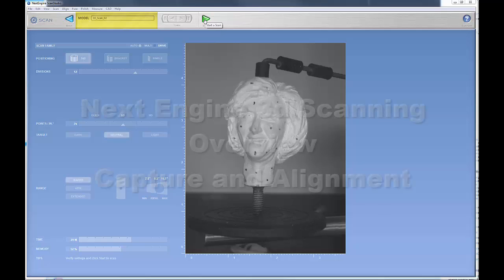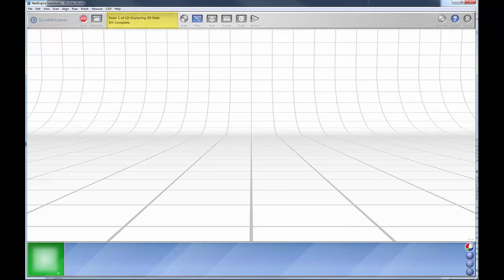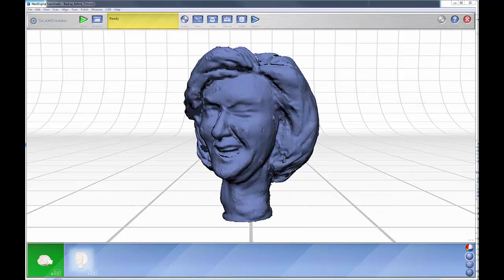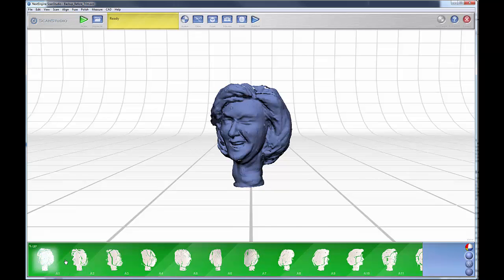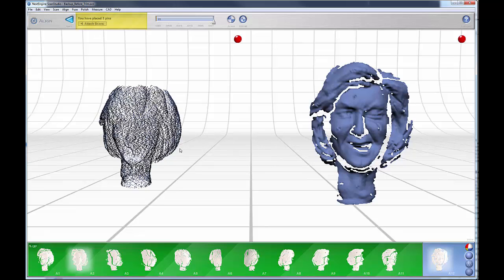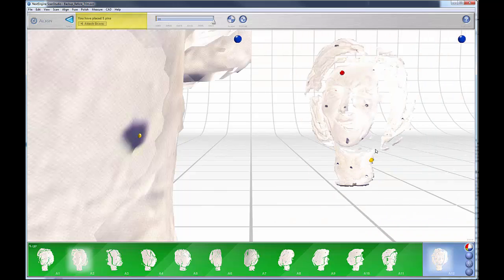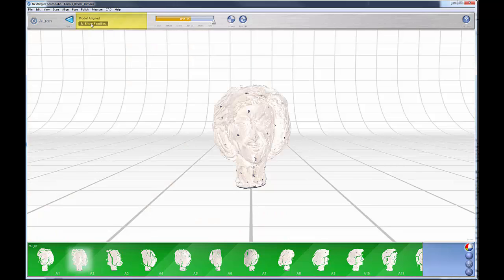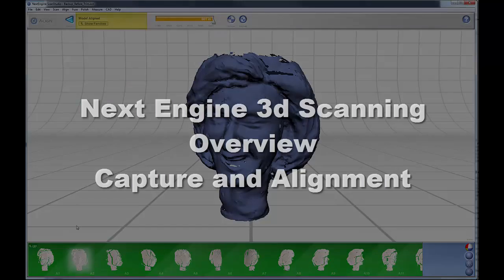Andrew F. Scott: NextEngine Scanning Part 4 First Scan & Alignment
scanning and Alignment in Scan Studio